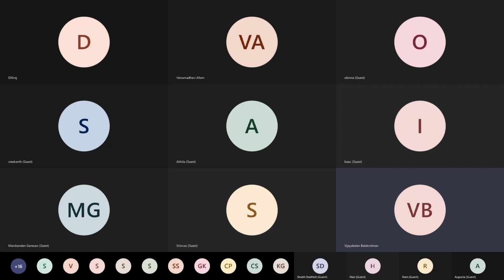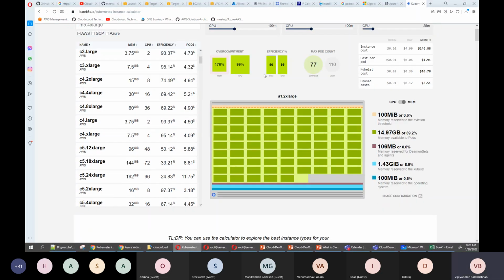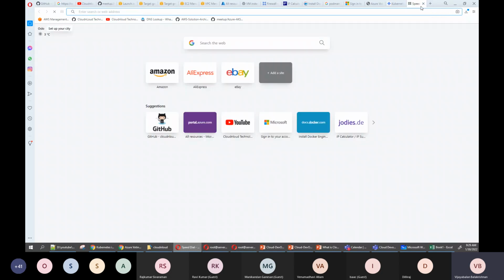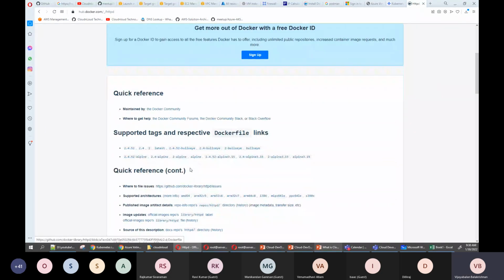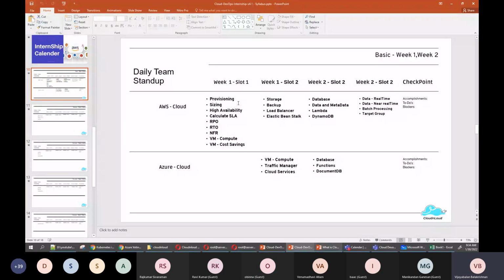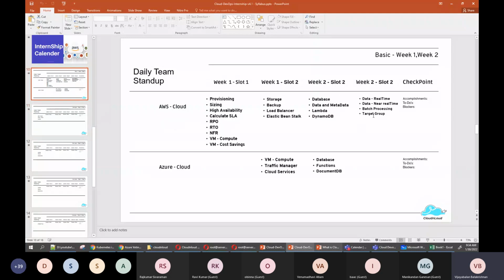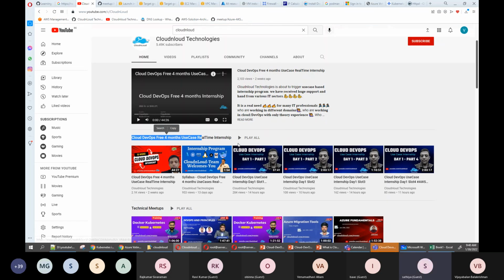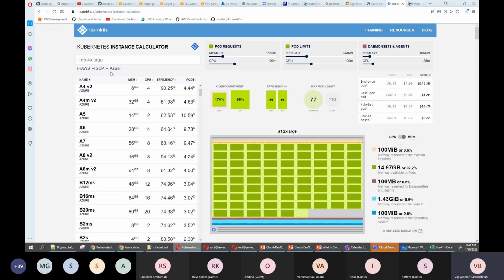Cloud DevOps UseCase Internship Day2 Slot3